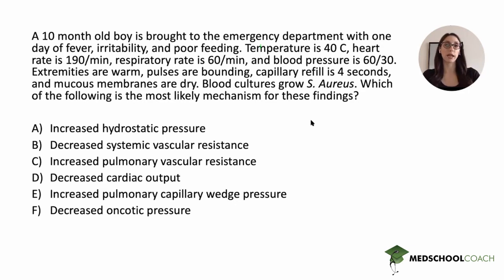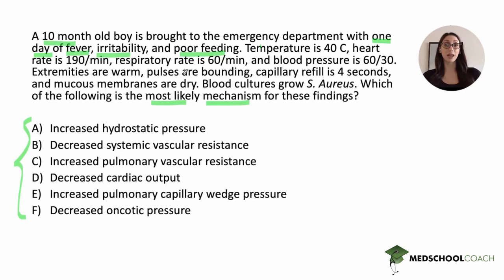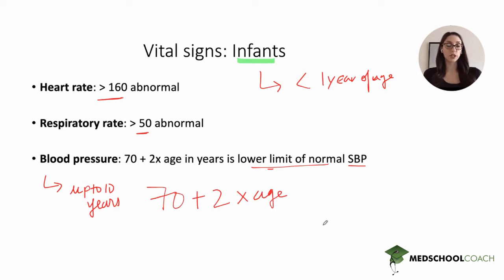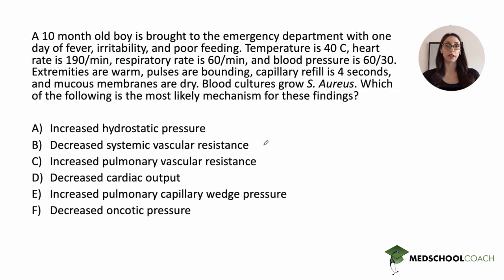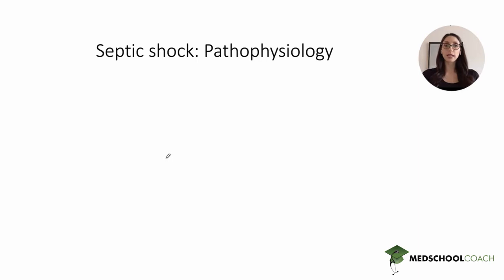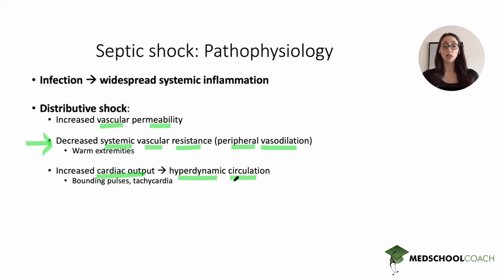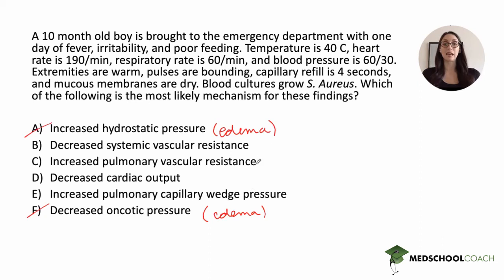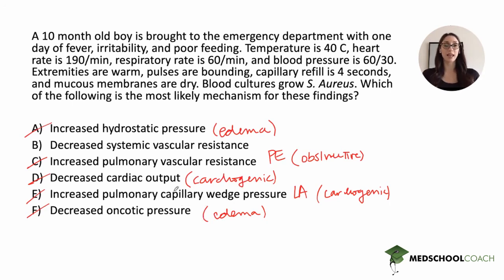How to Understand Shock Physiology in an Infant for USMLE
A 10-month-old boy is brought to the emergency department with one day of fever, irritability, and poor feeding. Temperature is 40 C, heart rate is 190/min, respiratory rate is 60/min, and blood pressure is 60/30. Extremities are warm, pulses are bounding, capillary refill is 4 seconds, and mucous membranes are dry. Blood cultures grow S. Aureus. Which of the following is the most likely mechanism for these findings?

- Increased hydrostatic pressure
- Decreased systemic vascular resistance
- Increased pulmonary vascular resistance
- Decreased cardiac output
- Increased pulmonary capillary wedge pressure
- Decreased oncotic pressure